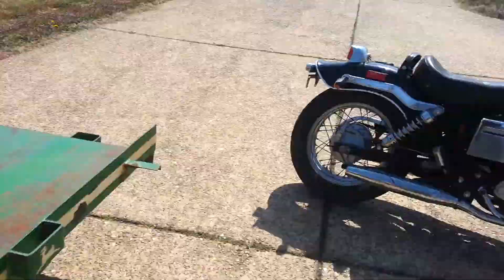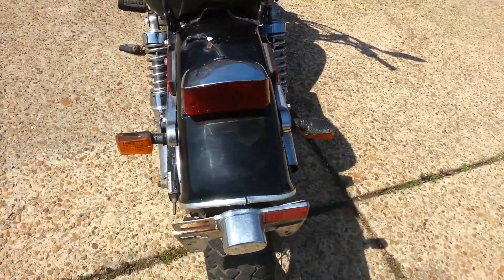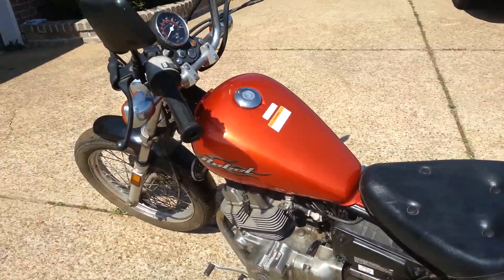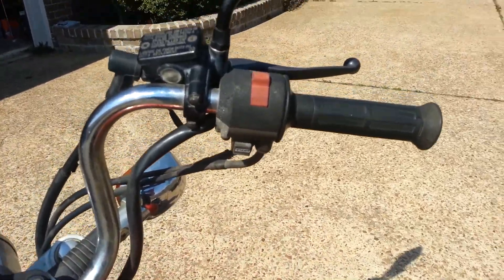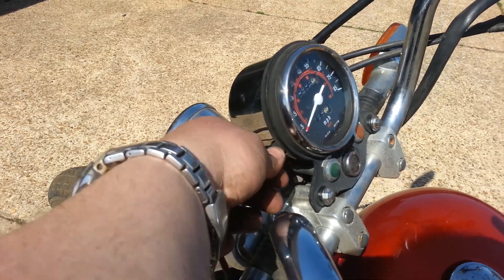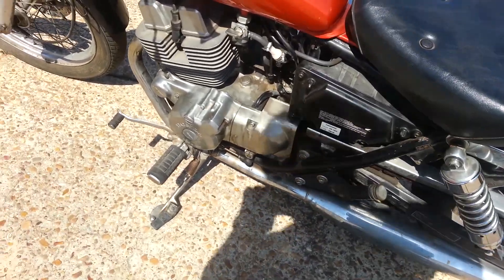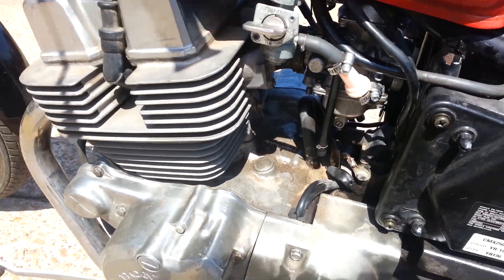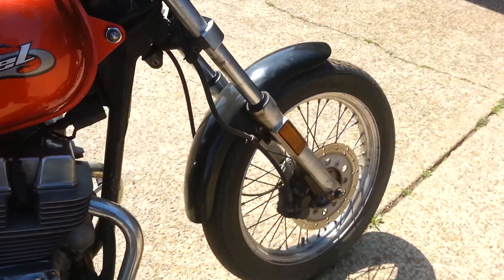86 Honda Rebel resurrection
Quick overview of my project bike being rebuilt with a 2005 parts bike